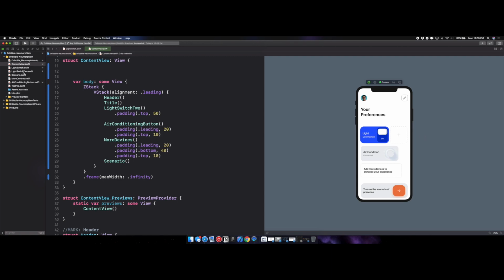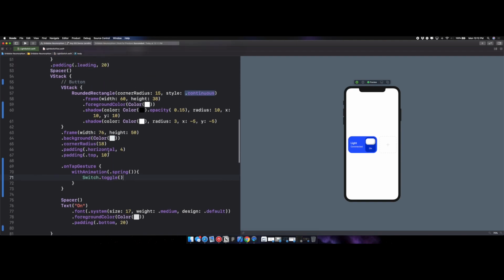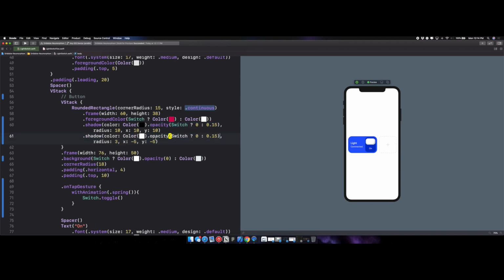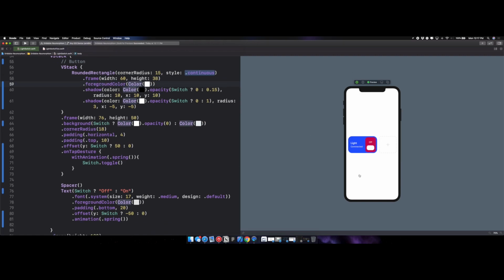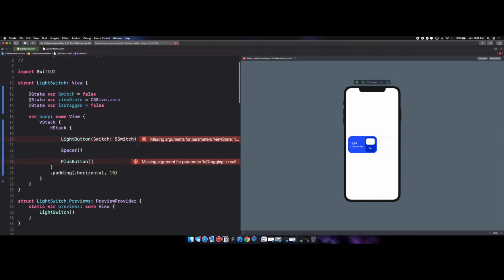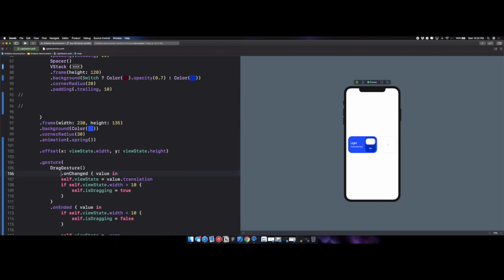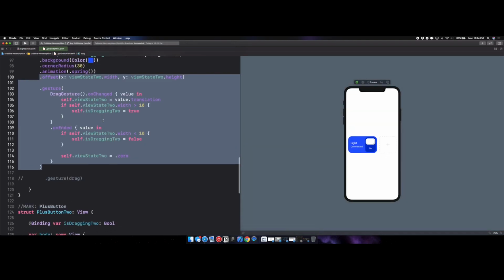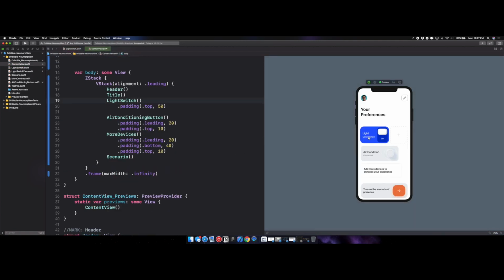Integrate simple animations using States & Drag Gestures in SwiftUI.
Hey everyone!

In this video you will learn how to create a couple of animations using `State` & `Drag Gesture` in SwiftUI!

I'm using a design we already created in one of my last videos, if you want to start there you can follow this link: